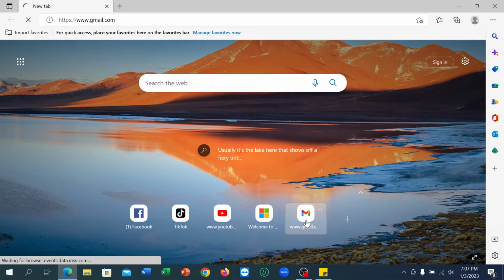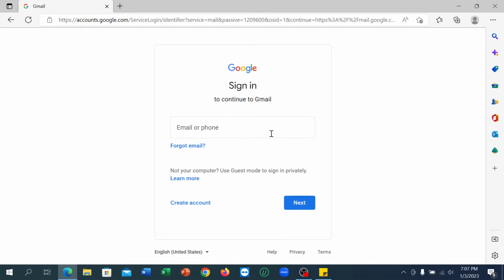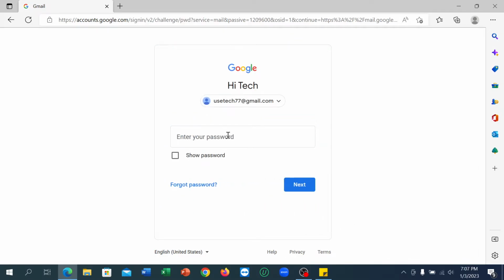How to Sign in Google Account on Computer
how to sign out of google account on computer 2022,
how to sign out of one google account on computer,
how to sign out google account on pc,
how to sign in google account chrome,
how to sign out of your google account on computer,
how to sign in your google account in computer